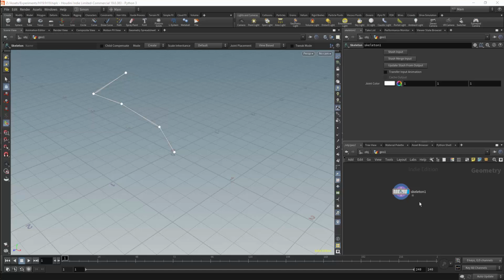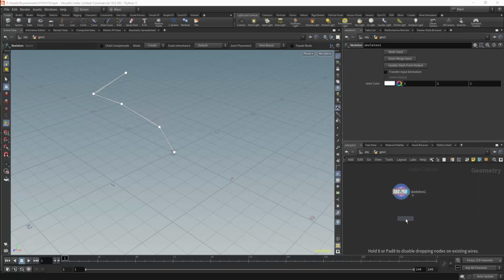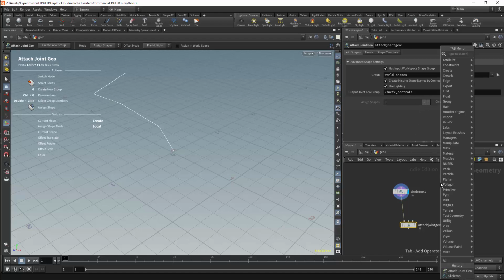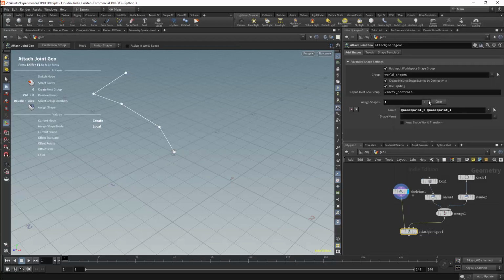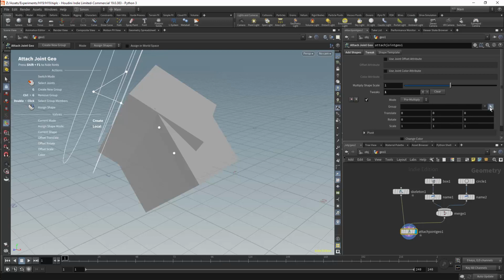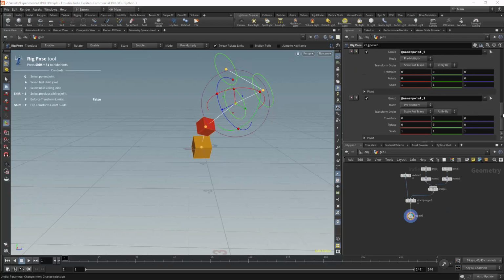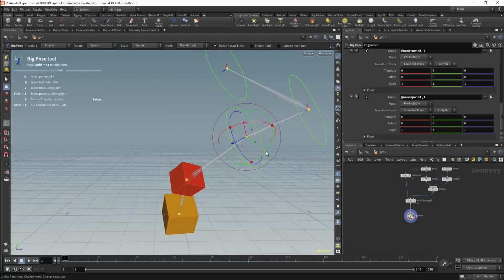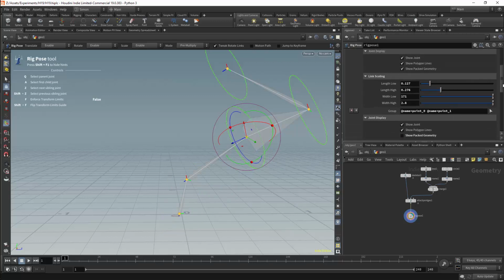KineFX Visualising Controls (Houdini 19)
Houdini 19 brings some fundamental changes to KineFX. One of the biggest changes is in the way we display controls.

BTC:    13BRJGcZdwk3DV5Bu3X3Aqap798FugFPNt